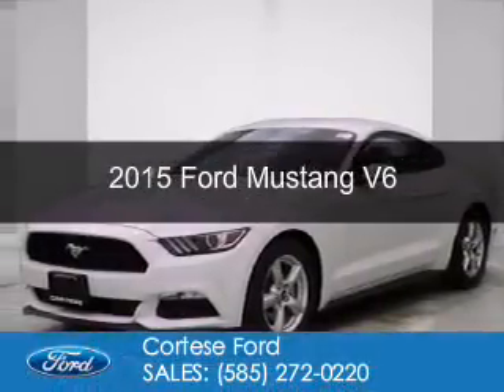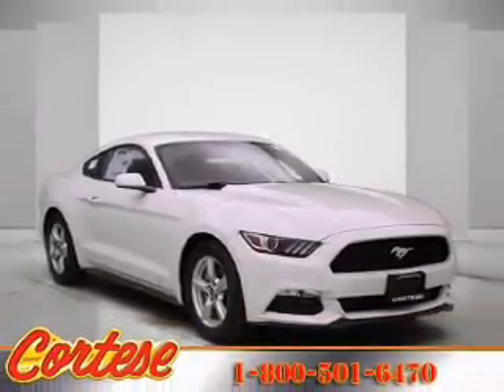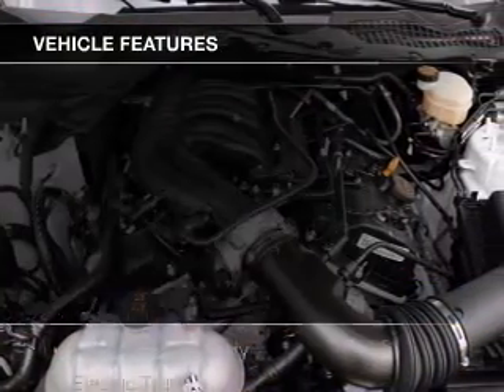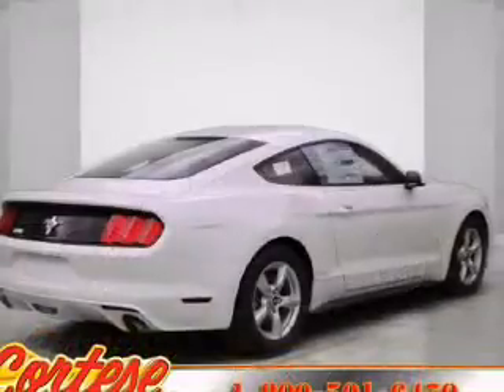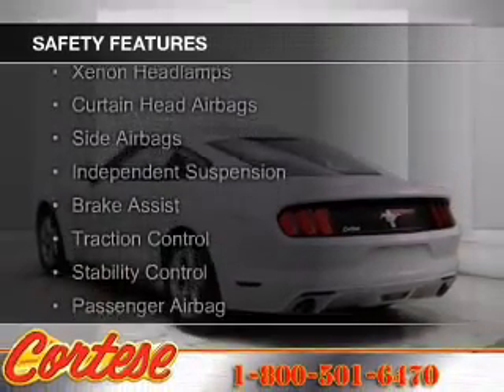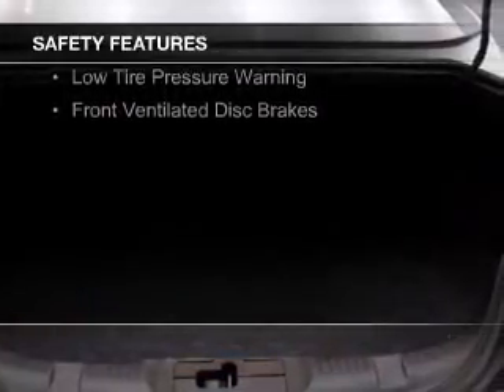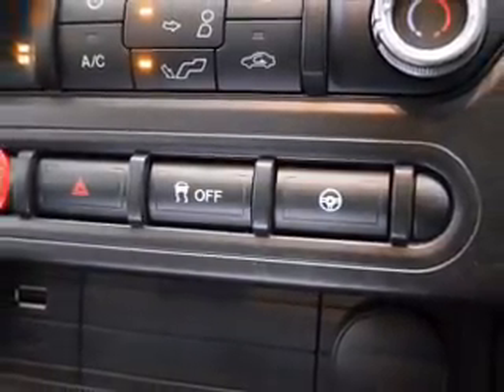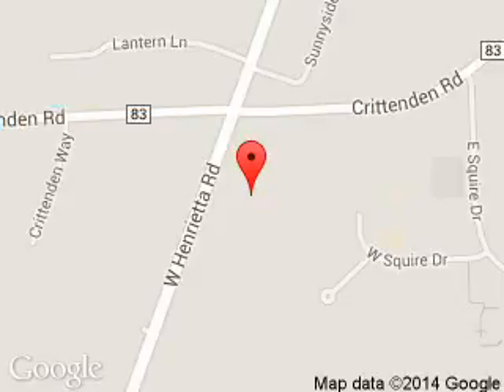2015 Ford Mustang - Rochester NY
Phone:
Year: 2015
Make: Ford
Model: Mustang
Trim: V6
Engine: 3.7 liter 6 cylinder 24 valve
Transmission: 6-Speed Automatic
Color: Oxford White
Mileage: 3
Address:
2440 W. Henrietta Rd.